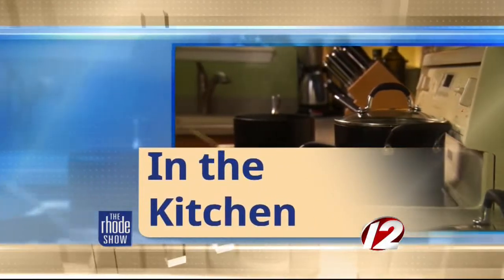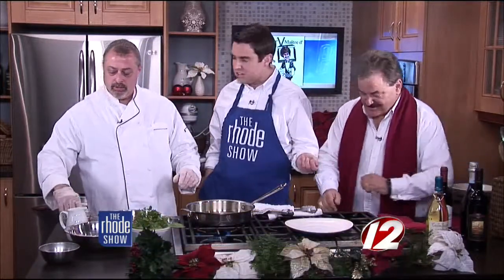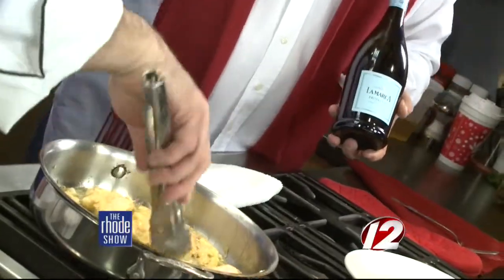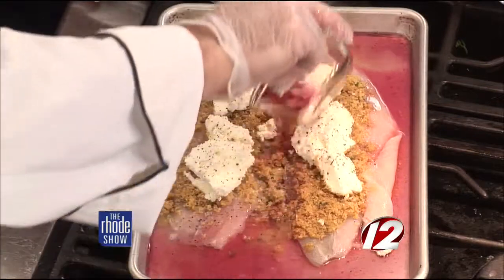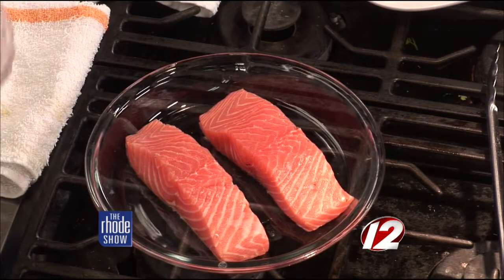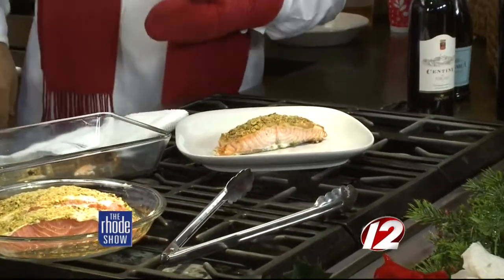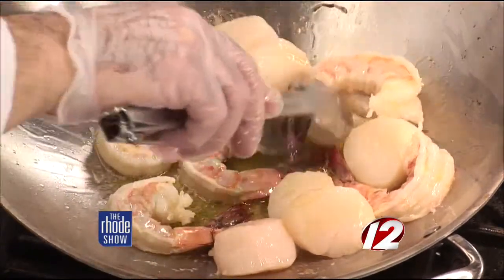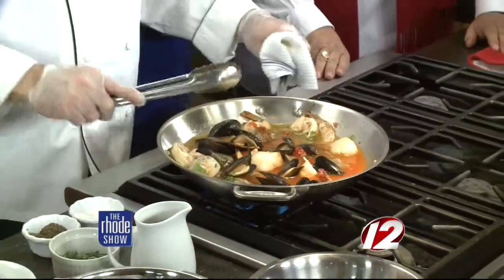In the Kitchen: 7 Fishes in 4 Dishes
We're joined by TV Maitre d' Joe Zito and Chef John Granata from the Post Office Cafe.